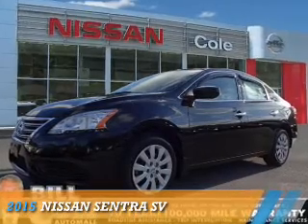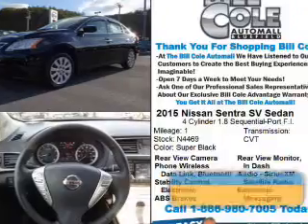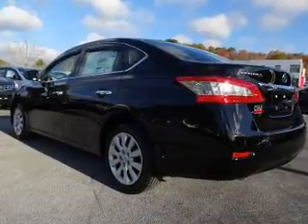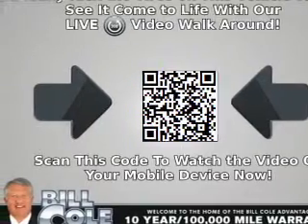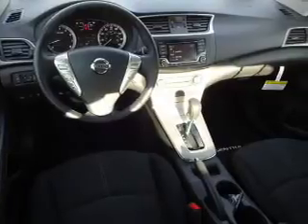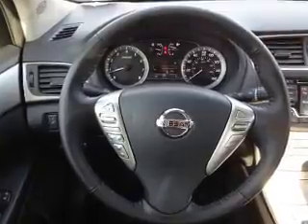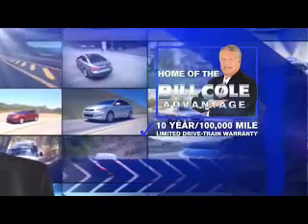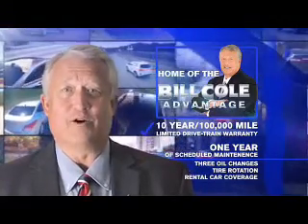2015 Nissan Sentra N4469 - Bluefield WV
Year: 2015
Make: Nissan
Model: Sentra
Trim: SV
Engine: 1.8 liter 4 Cylindercylinder FWD
Transmission: CVT
Color: Black
Mileage: 1
Address:
VIN:3N1AB7AP0FL681987